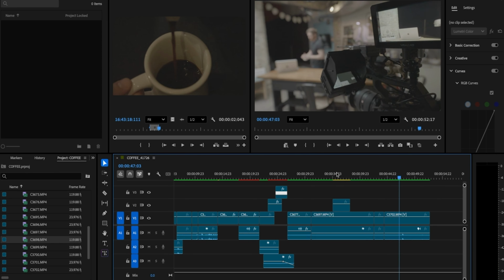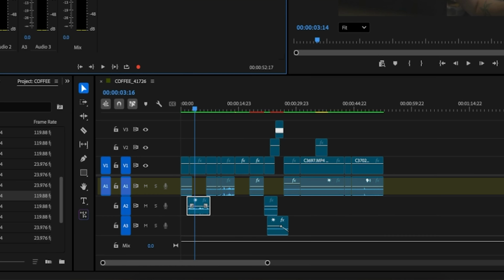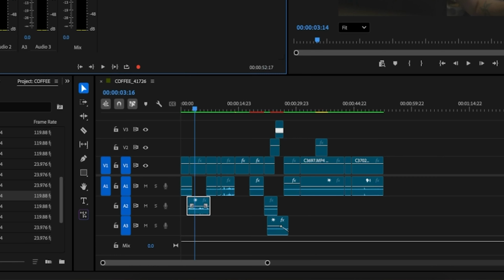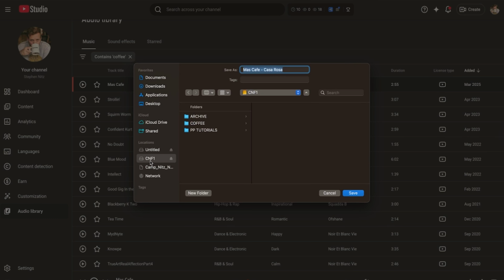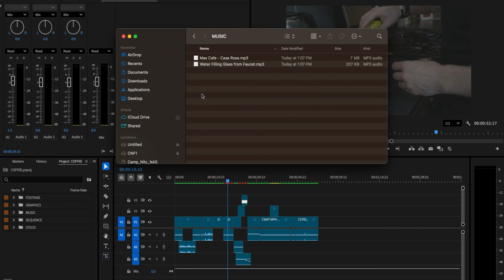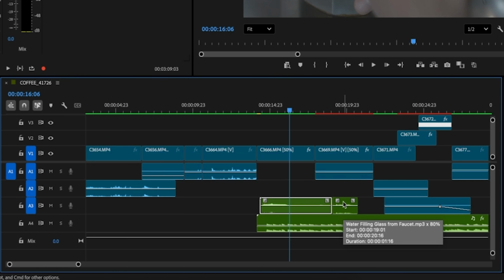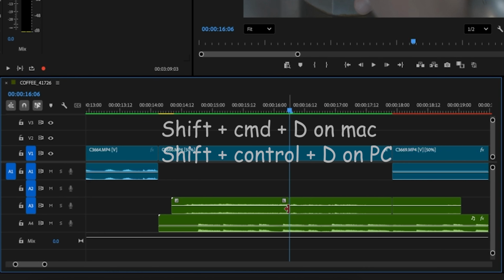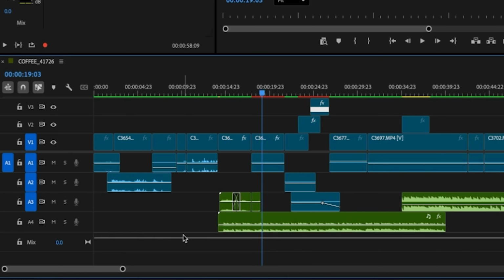Make Your Videos Sound Better with Audio Mixers, Music, and Sound Effects 6/9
In Episode 6, we begin building the audio foundation of your edit and explore the tools that help shape how your project sounds. You'll learn the difference between the Audio Clip Mixer and Audio Track Mixer, how to find and import music and sound effects, and how to start balancing audio within your timeline.

More classes and advanced lessons coming soon.